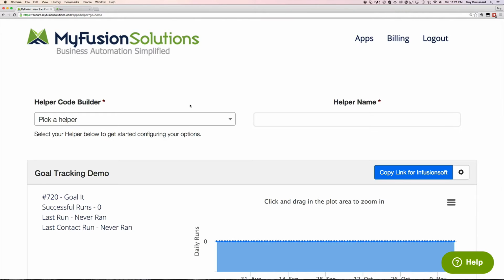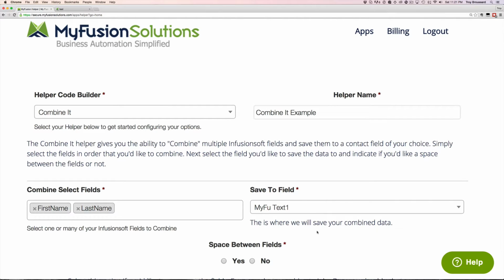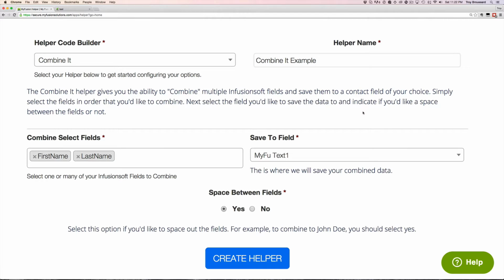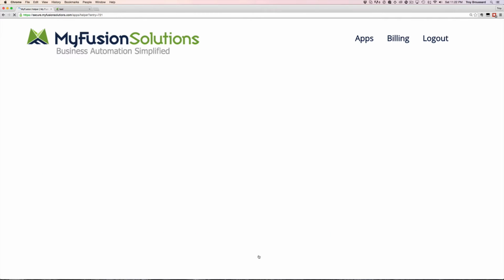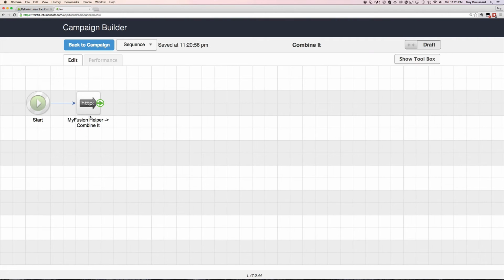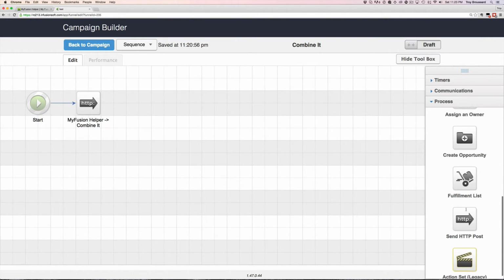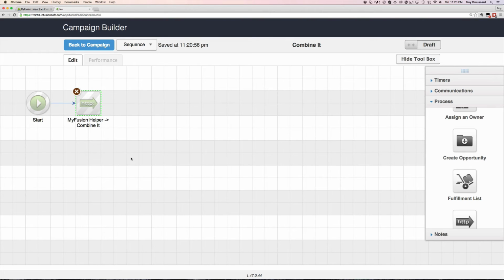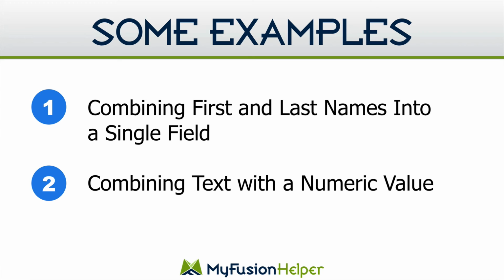Combine It Helper